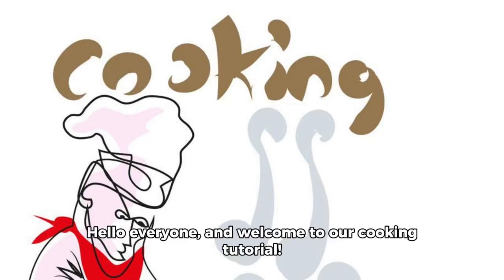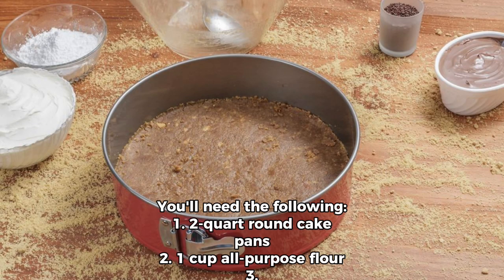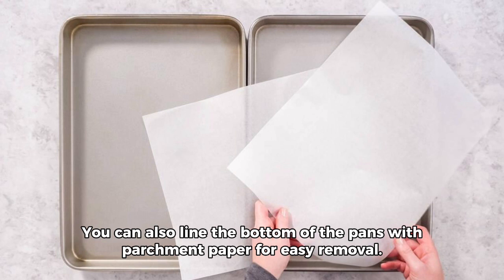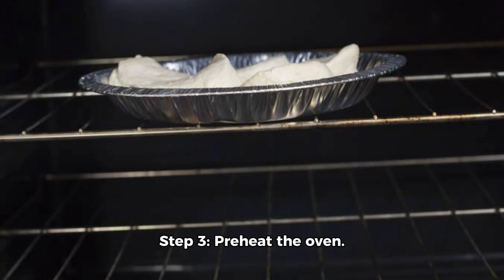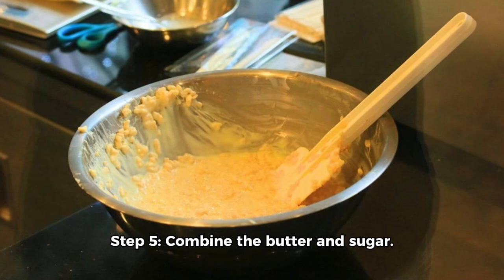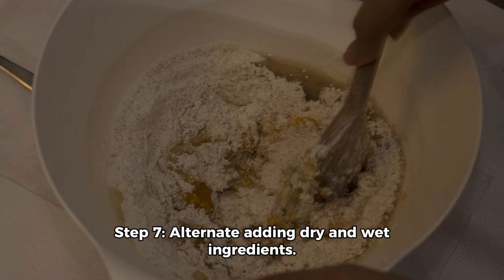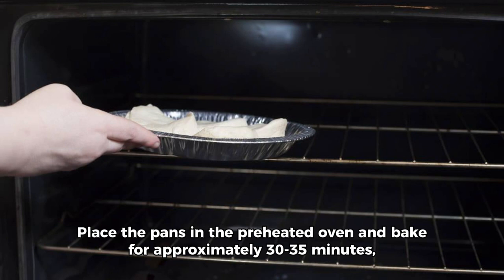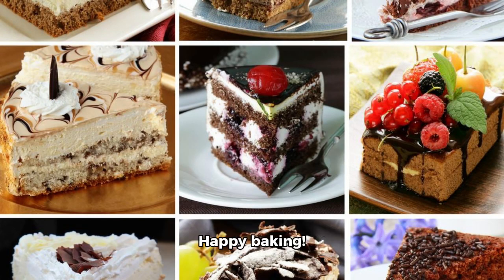Bake a cake with me step to step process